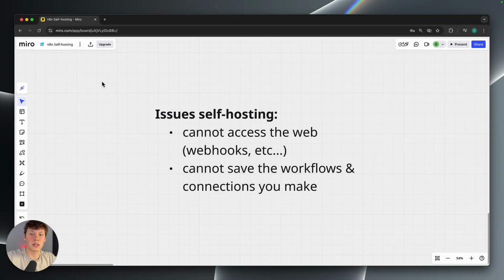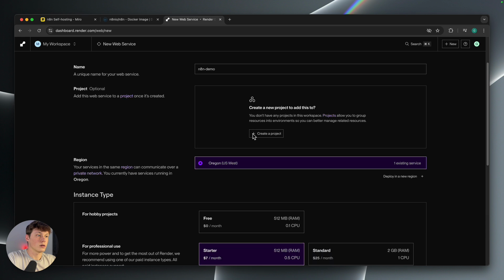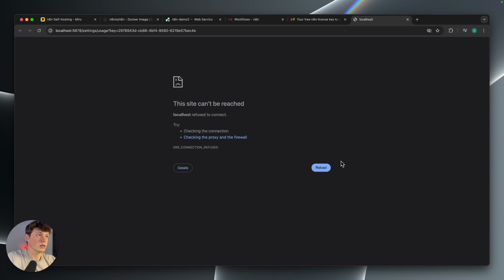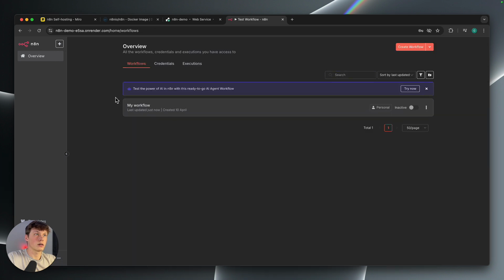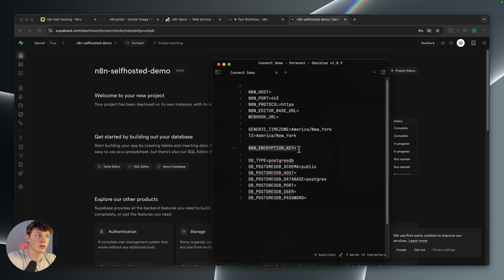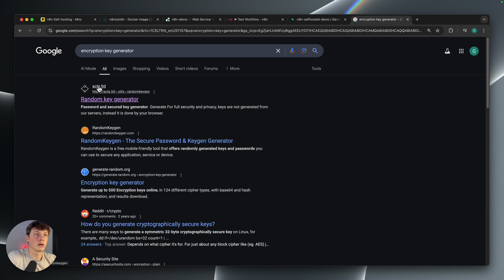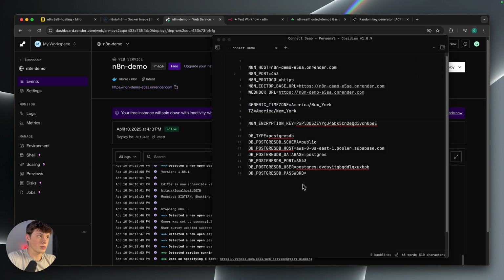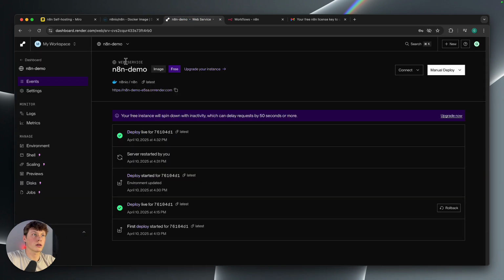Beginners Guide to Self-Hosting n8n for Completely FREE (Step-by-Step)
In this step-by-step beginner's guide, you'll learn how to self-host n8n for completely free using Docker, Render, and Supabase. This tutorial walks you through the entire process of deploying n8n on Render with persistent data storage on Supabase—so your workflows are saved even when the server restarts. Perfect for anyone looking to build powerful automations without the cost, this video makes it easy to get started with self-hosting n8n, no prior experience required. Free, reliable, and scalable—get your own n8n instance up and running today!

N8N_HOST=
N8N_PORT=443
N8N_PROTOCOL=https
N8N_EDITOR_BASE_URL=
WEBHOOK_URL=

GENERIC_TIMEZONE=
TZ=

N8N_ENCRYPTION_KEY=

DB_TYPE=postgresdb
DB_POSTGRESDB_SCHEMA=public
DB_POSTGRESDB_HOST=
DB_POSTGRESDB_DATABASE=postgres
DB_POSTGRESDB_PORT=
DB_POSTGRESDB_USER=
DB_POSTGRESDB_PASSWORD=

Timeline ⏰
0:00 - Intro
0:27 - Getting Started
1:19 - Creating Docker Image
2:30 - Setting Up n8n Account
5:31 - Getting Persistent Data
6:33 - Filling in Env. Variables
12:01 - Testing
12:13 - Summary
12:46 - Outro